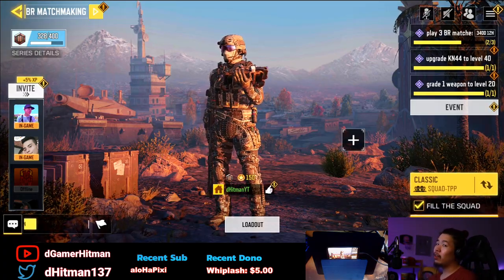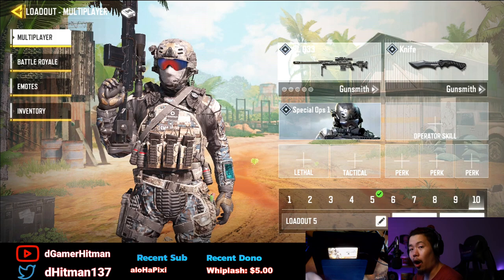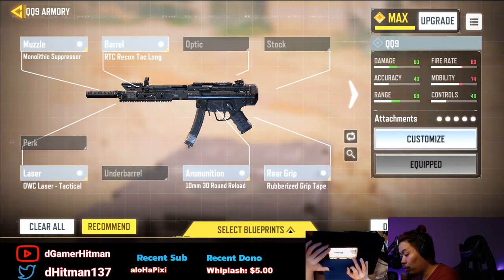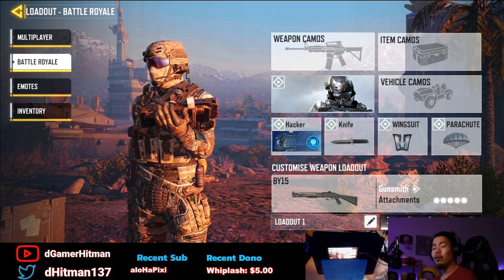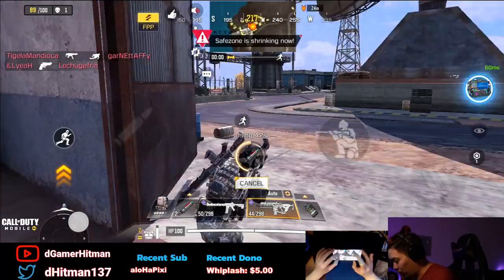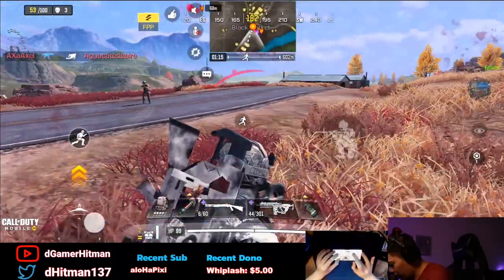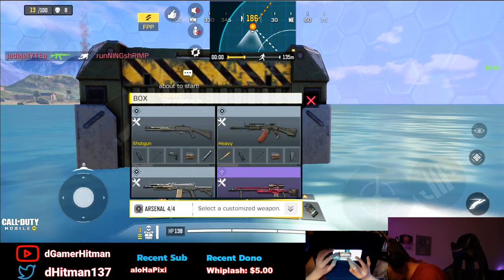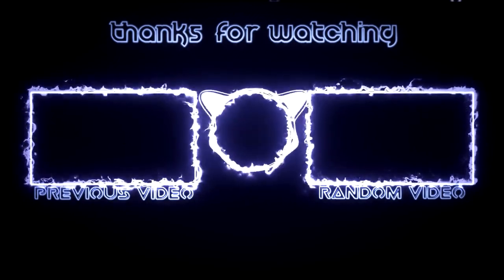NEW "HACKER" Class is GAME CHANGER in Call of Duty Mobile (COD Mobile Warzone)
Today on Call of Duty Mobile, We take a look at the new Update on the TEST SERVER, the hacker class has been added and it is going to change the game. EX #1 Potato on Youtube

Or @dHitman137

Thanks

Hitman Out!